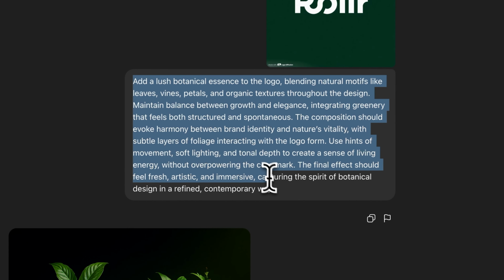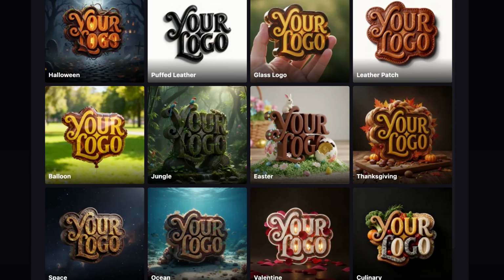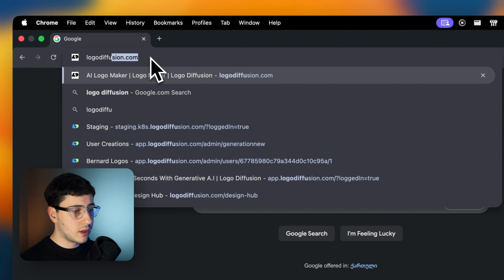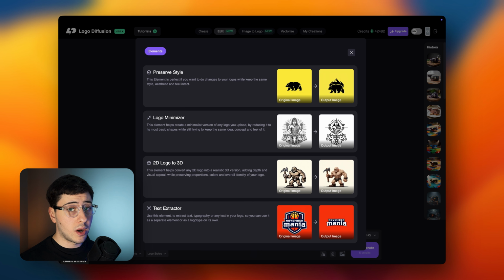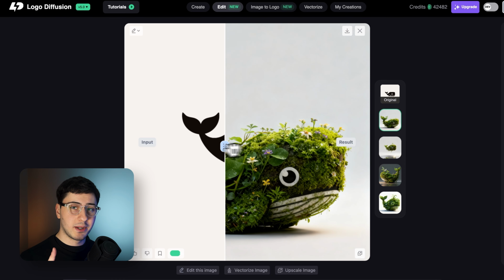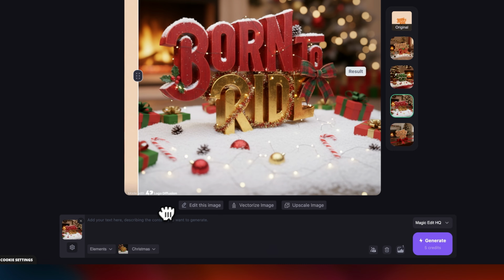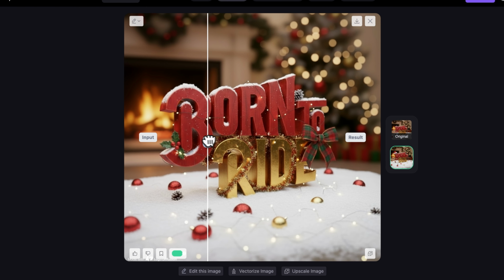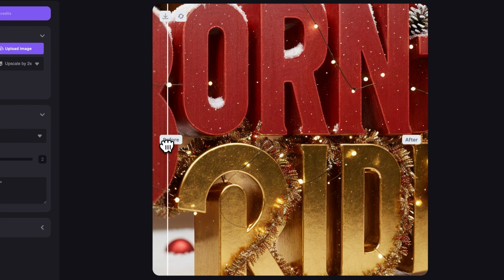This New 3D Styles AI Is Insane!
The new Logo Styles tool just dropped—and it’s a game changer. Add realistic 3D effects to any logo with one click. No complex prompts, no guesswork, just instant results that look professional every time. Try it for free at logodiffusion.com.

Video Chapters:
00:00 Introduction
00:43 Choosing a Logo
00:56 Exploring Logo Style Options
01:30 Editing Your Image
02:03 Upscaling for Better Quality
02:28 Wrap Up